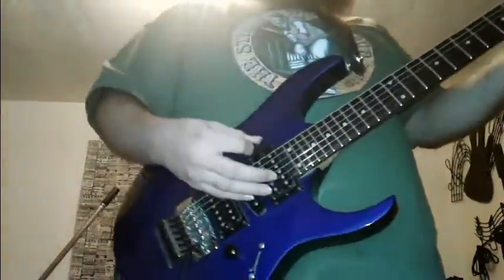Simple Dog Modded Metal Zone Guitar Demo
i did my first guitar pedal mod today. turned the terrible Metal Zone into a highly usable beast, and it took all of 10 minutes,  a screw driver, and some wire cutters!

I used the "Simple Dog" mod, a quick Google search will find it, and I'd recommend it to anyone as a first go at pedal modding!

check my bass demo video too, it works just as well if not better on bass.